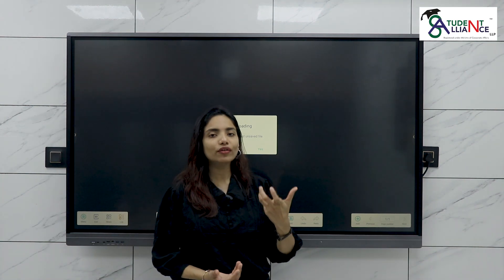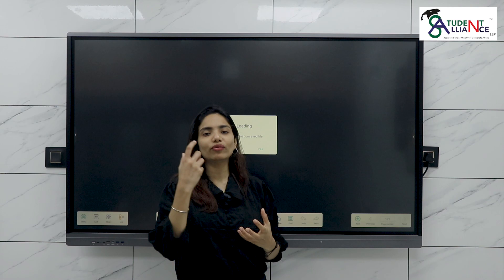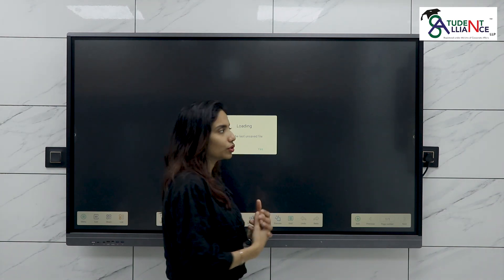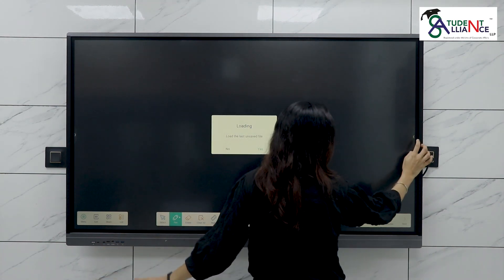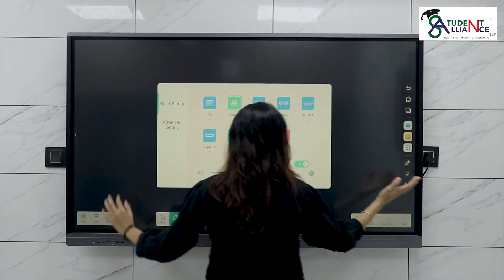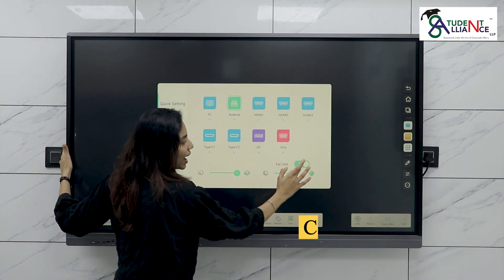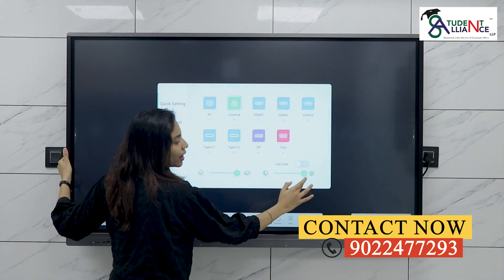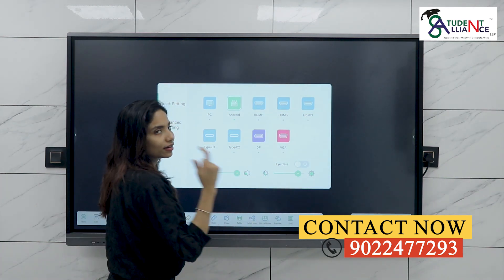SA -51 | "The Ultimate Guide to IFPD Panel's Blue Ray Feature and Beyond!"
In this enlightening video, we explore the world of IFPD Panel, unveiling its extraordinary Blue Ray Feature that enhances visual brilliance. Get ready to discover the magic and clarity of this cutting-edge technology.

IFPD Panel's Blue Ray Feature takes visual quality to new heights, offering stunning image clarity, vibrant colors, and exceptional contrast. Experience visuals like never before with an unparalleled viewing experience.

Learn how this technology revolutionizes entertainment and presentations. With IFPD Panel's Blue Ray Feature, you can enjoy your favorite movies, presentations, and visuals in breathtaking detail.

Discover how the Blue Ray Feature elevates productivity and learning. Whether you're in a boardroom, classroom, or home theater, this feature enhances content consumption and engagement.

Join us as we demystify the brilliance behind IFPD Panel's Blue Ray Feature, unleashing a new era of visual excellence.